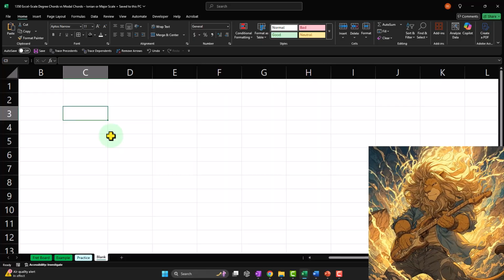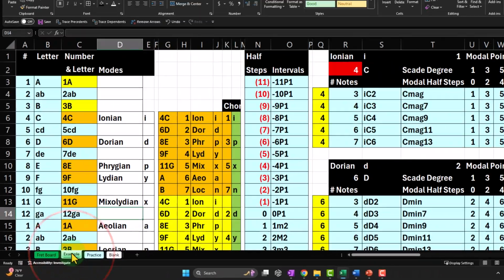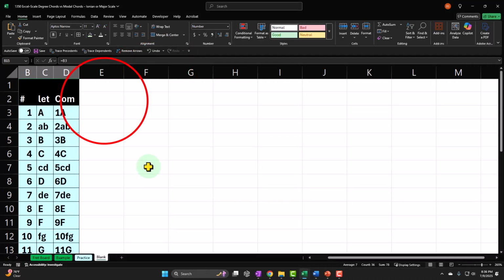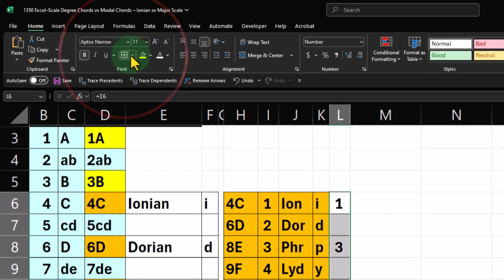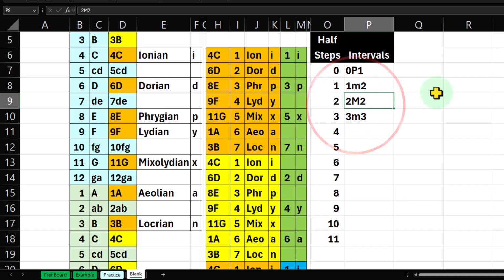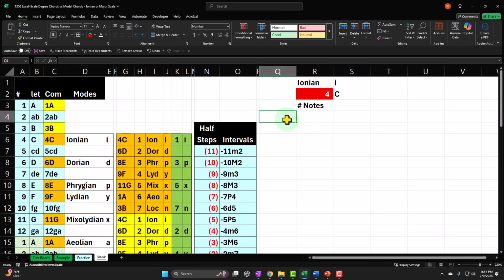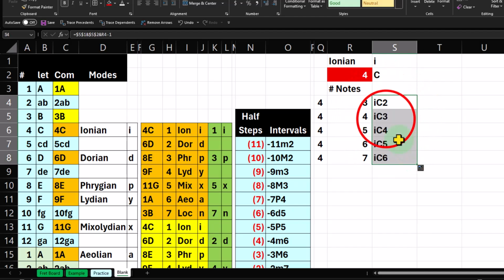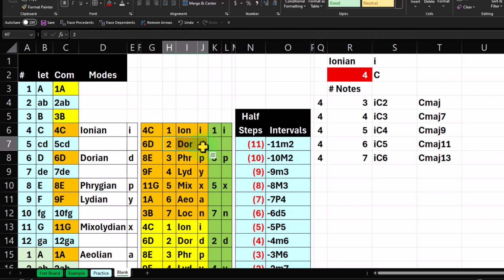Excel–Scale Degree Chords vs Modal Chords – Ionian or Major Scale 1350 Music Theory - Guitar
Excel–Scale Degree Chords vs Modal Chords – Ionian or Major Scale